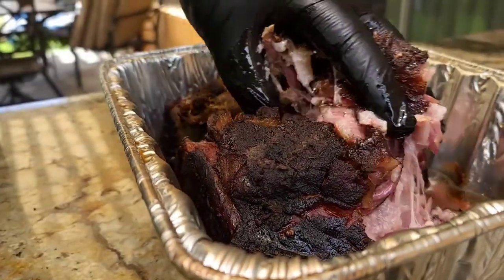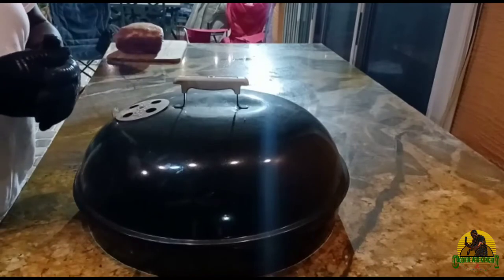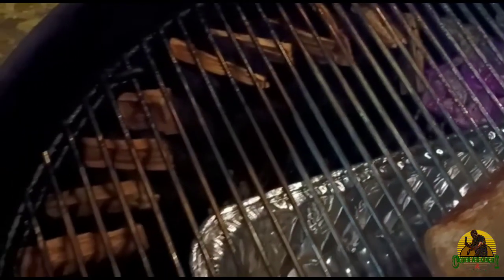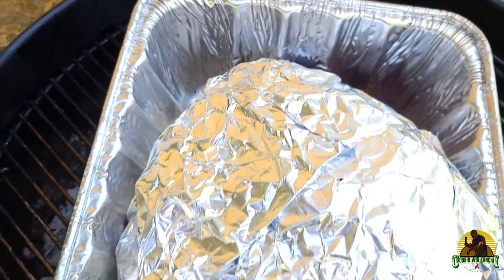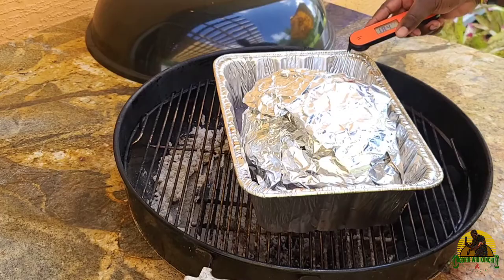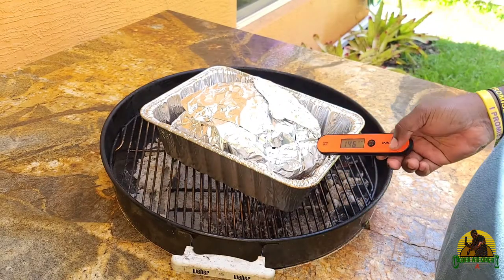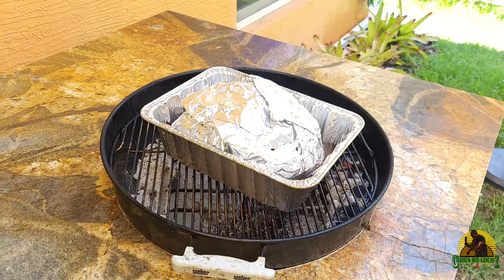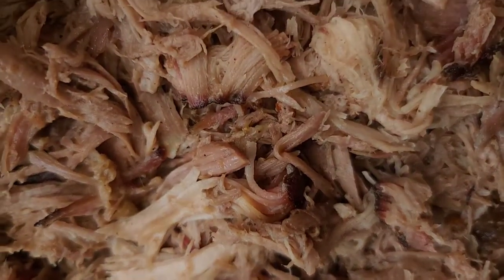BEST PULLED PORK RECIPE||HOW TO USE SNAKE METHOD IN THE WEBER KETTLE.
Snake method in the weber kettle.
This method of smoking on the weber kettle is my favorite way to do a long smoke when I don't have time to monitor my stick burner all day. it is consistent and delivers perfect results for my pork butts and briskets. yes briskets. Point to note. you will need a solid performing charcoal for this task. I use about 6lbs of the B&B Briquettes, stack two rows one atop the other around ¾ of the kettle in the fire chamber. I use wood chunks, small, around half of the top of the snake to produce smoke. Then I light 6 briquettes in my chimney and stack those lit coals at one end of the charcoal snake. My experience with other charcoal is that I only get about 6 hours of super hot heat and that defeats the purpose of "low and slow." The B&B Briquettes set up usually gives me 12-14 hours.
Pro Tips:
1. Clean grates before you add a drip pan. Place drip pan in the center of the snake where it will catch the drippings from the pork as well as protect the edges of the pork from getting overdone.
2. When covering the kettle, place the vents on the opposite side of the lit part of the snake. This will allow your smoke and heat to travel across the meat and give it that smoke flavor you desire. it also gives the fire less oxygen so it burns slower, around 225°-250°.
3. Leave intake and exhaust vents wide open.
Pulled Pork
10 lbs Pork butt/shoulder
Booyah Jamaican Seasoning
Sweet and Sassy Wet Jerk Marinade
Aluminum foil pan

Directions:
Rub pork with dry Seasoning you prefer. Place on smoker over drip pan. Place air vents opposite to lit charcoal. Smoke until internal temp of 160-170. Wrap in aluminum foil and Place inside of drip pan with all the drippings. Cook until probe tender or about 200°- 205° Internal. I personally rest my pork for about 2 hours before pulling.

My Camera (Canon EOS RP
My Sigma 70-200mm Lens
I Shoot and Edit On this phone